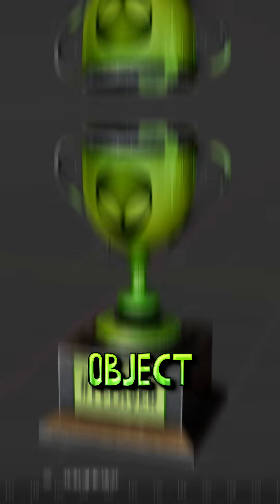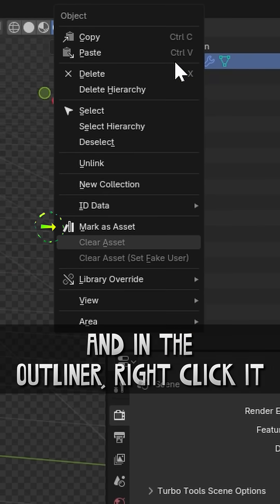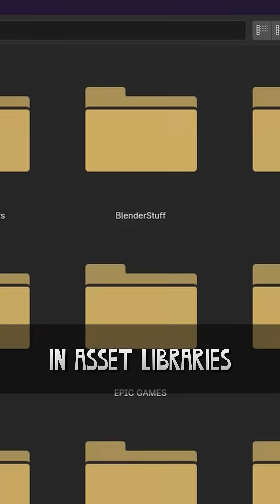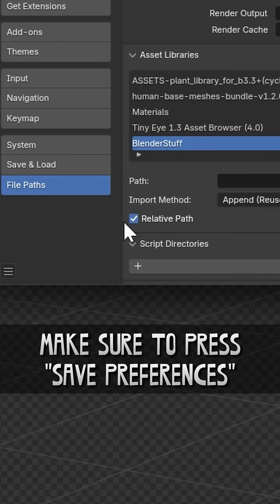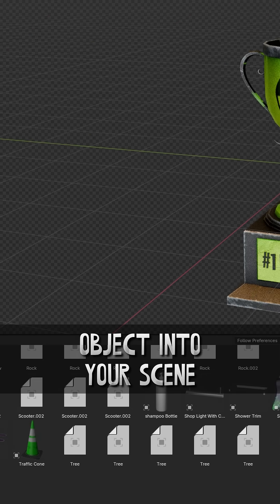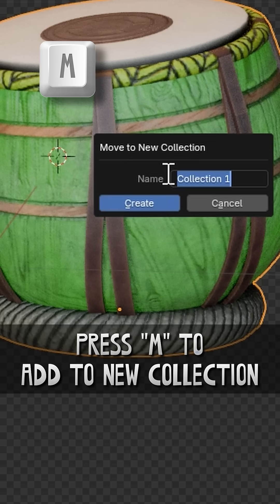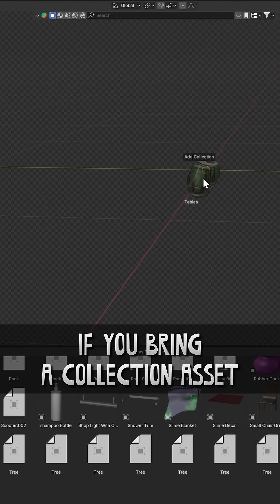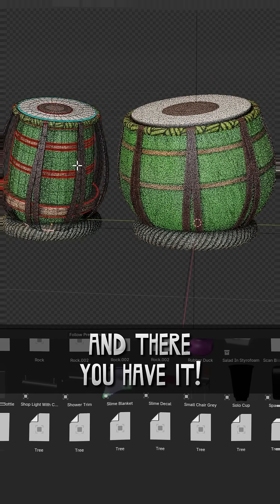How To Create Reusable Assets! - Blender Tutorial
How To Use The Asset Browser!!  || Blender 4.2 Tutorial

In this tutorial I go over how to use the asset browser to be able to easily reuse object you created before! Its nice for when your creating maps and don't want to have to append objects from other projects  :D

⦁  When your done making an object, do not exit blender before doing this one thing!!

⦁  Select the object that you made and in the outliner, right click it and choose Mark as asset.

⦁  Go to Edit, Preferences, file path, and click the plus icon in Asset Libraries.
Locate the folder where you keep all your blender files and press "Add Asset Library".

⦁  Make sure to press "Save Preferences" so you don't have to do that again.

⦁  Then go into the Asset Browser and select your Folder.

⦁  Now you can just easily drag that object into your scene materials and all!!

⦁  If you have multiple objects that you want to convert to an asset, just select all the objects and press M to add to new collection.

⦁  Then, right click that collection and press Mark as Asset like before.

⦁  If you bring a collection asset into another scene, it won't let you edit it, so just press F3, make instances real and there you have it!!!

If you need help with any step, I'll be happy to guide you through any problems :D